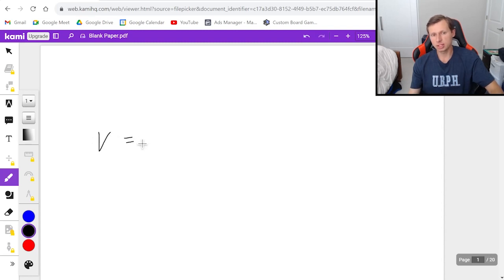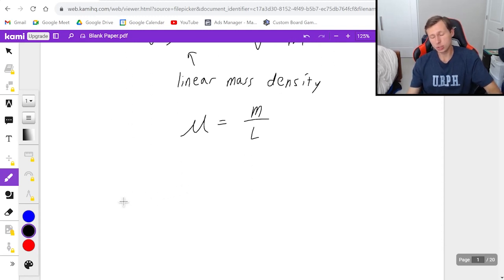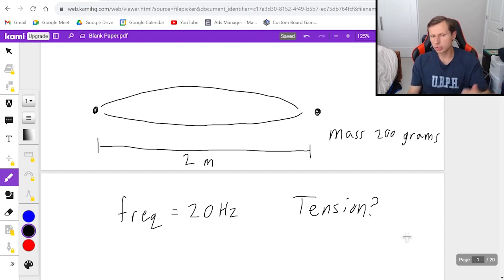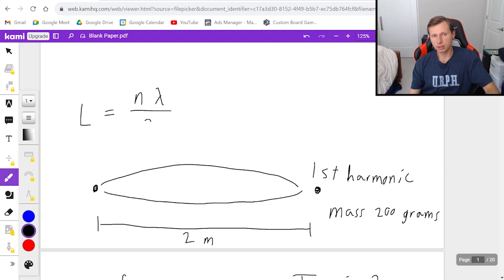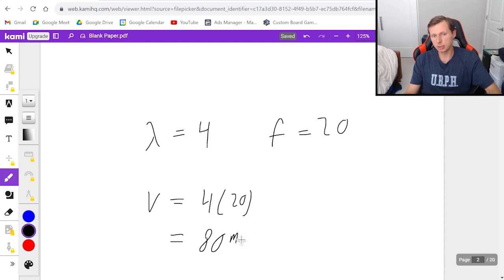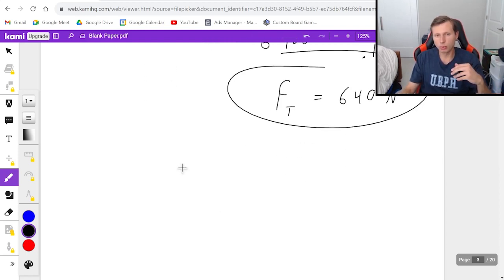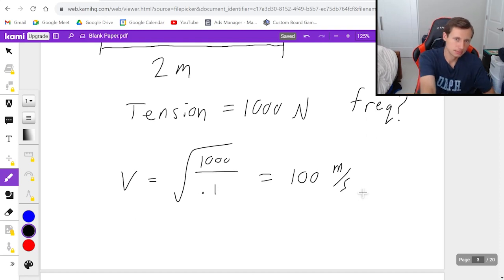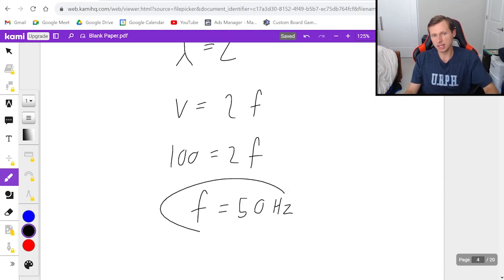Wave Speed for a Physical String (Physics)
I explain how to find the wave speed of a string in physics. I also talk about linear mass density, wavelength, frequency, harmonics, and fundamental frequency.